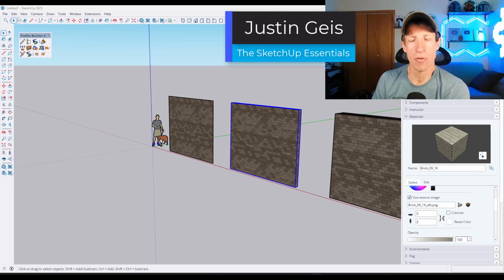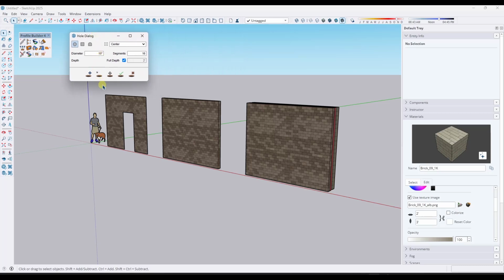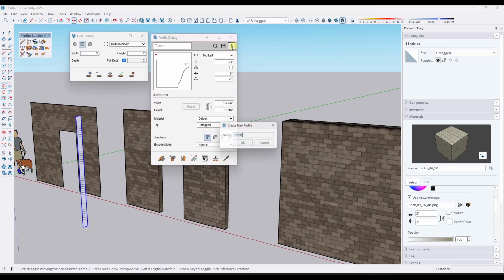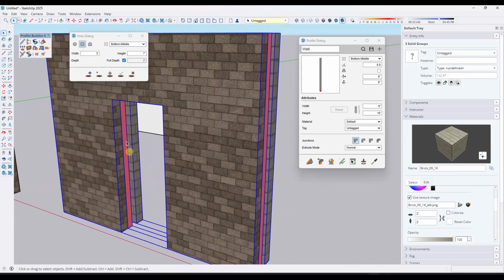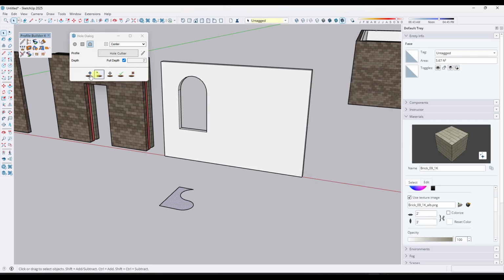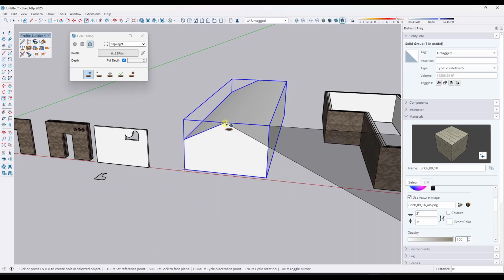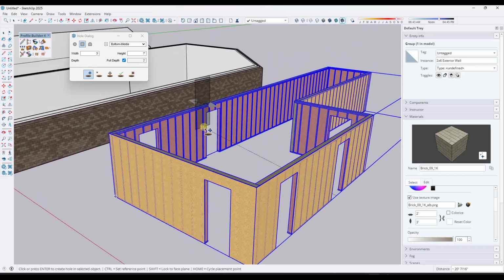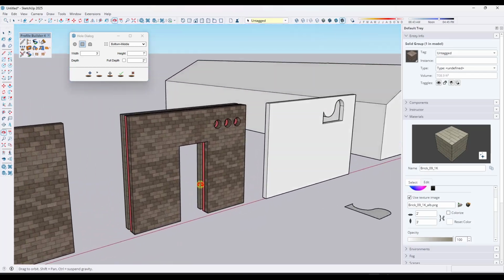Master the HOLE TOOL in Profile Builder – Cut Windows, Doors & More!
In this video, learn to use Profile Builder's hole tool! This powerful tool allows you to quickly cut holes, openings and recesses in your SketchUp models, AND makes non-destructive openings in Profile Builder Assemblies!

TIMESTAMPS
0:00 - Introduction
0:11 - Problems with cutting holes in native SketchUp
1:18 - Adding holes with the Profile Builder Hole Tool
2:40 - Adding holes in profile members and assemblies and why this is better
4:00 - Cutting holes through multiple grouped objects
4:40 - Cutting circular openings
5:00 - Using profiles as opening cutters
6:20 - Using profiles to remove material for pitched roofs
8:08 - Setting opening depth to adjust how many holes are cut
9:08 - Adding recesses with the hole tool
9:34 - Limitation - adding objects back into openings